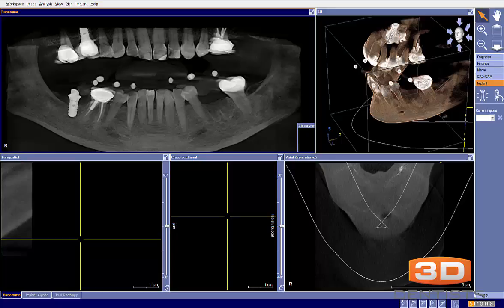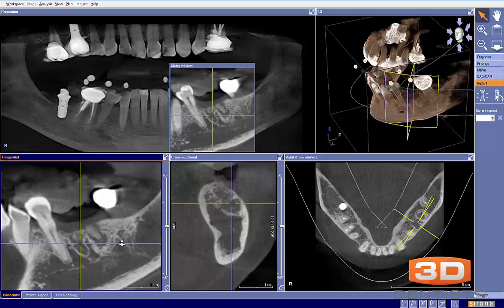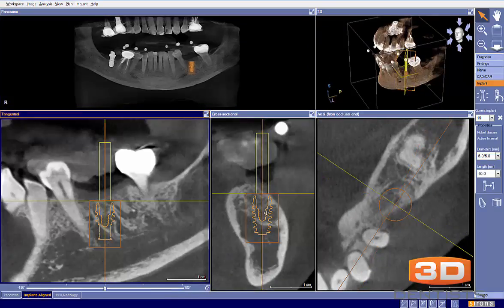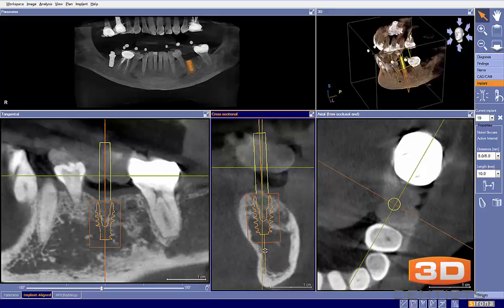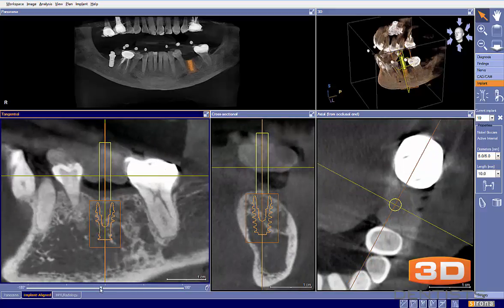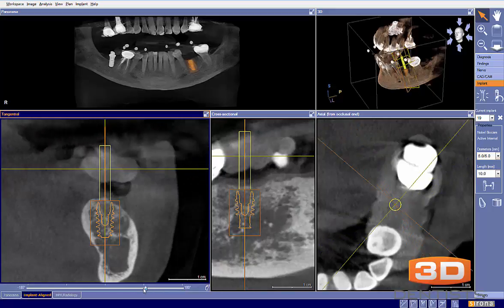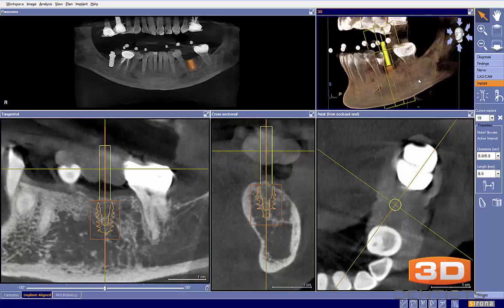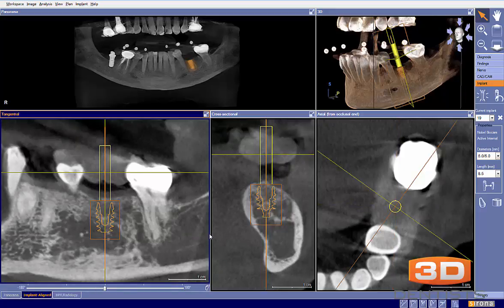Implant Plan Review - Site 19 with IAN visualization difficulty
another plan review